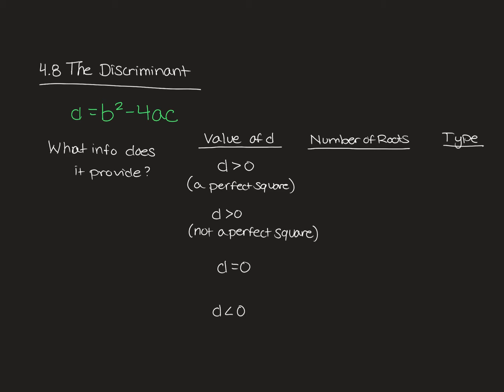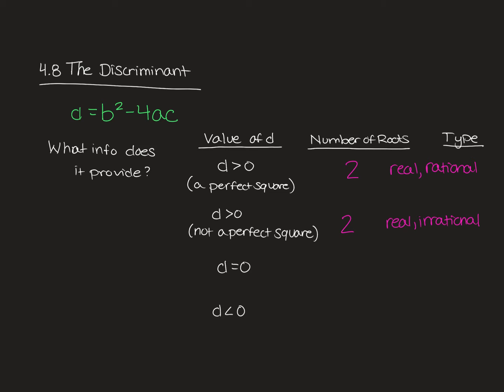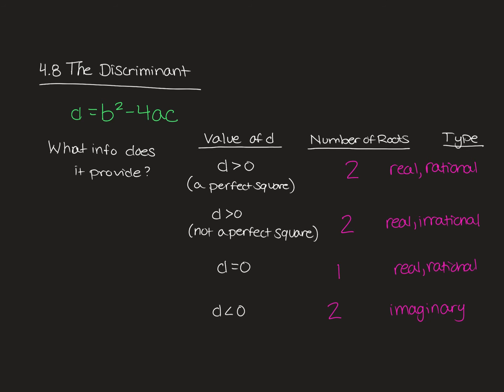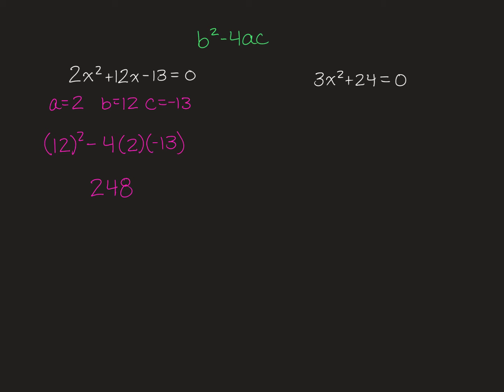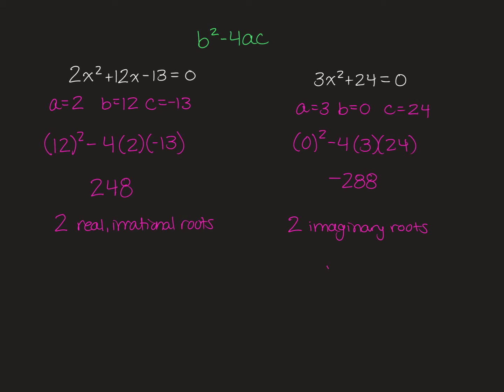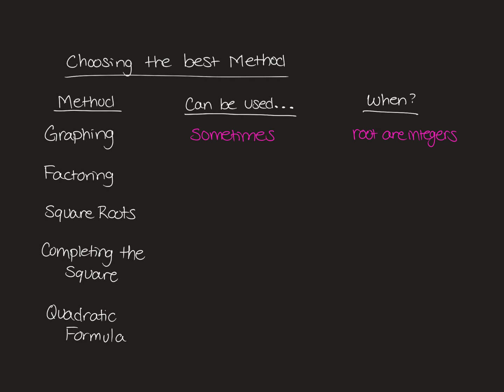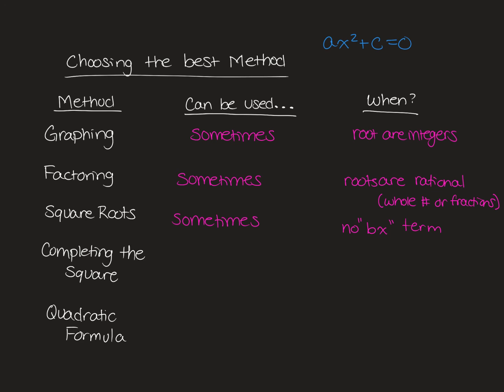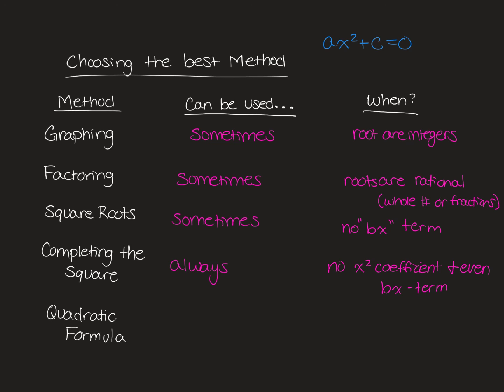4.8 The Discriminant.mp4